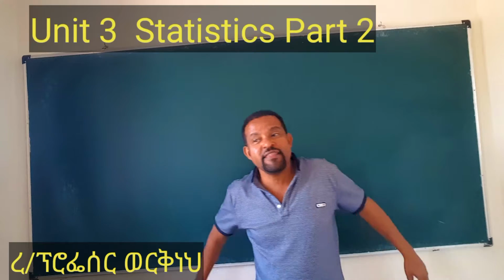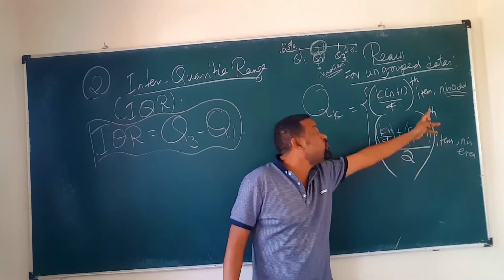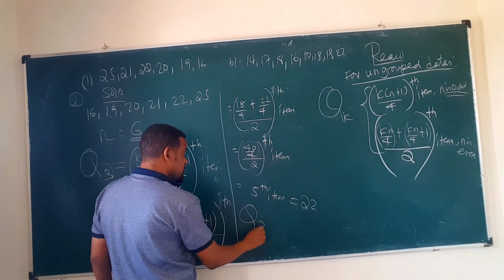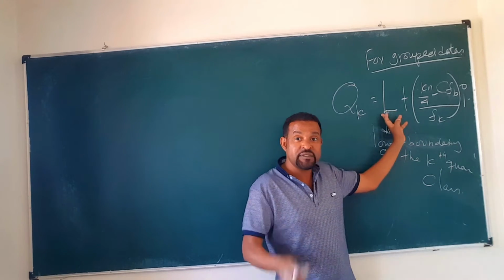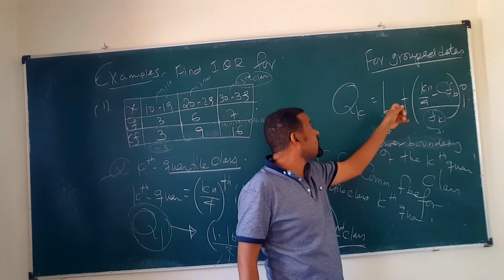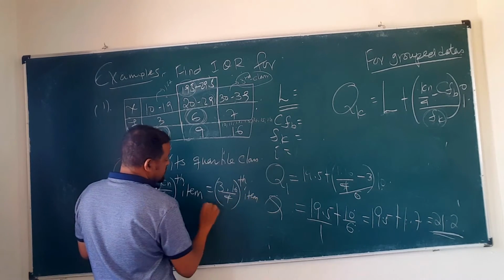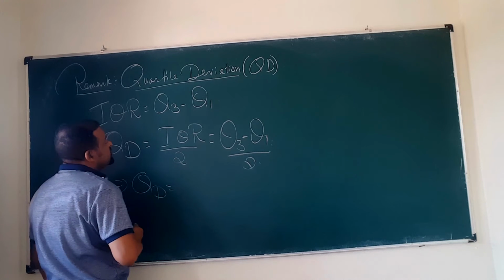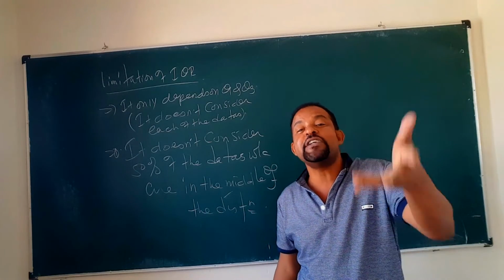Grade 12 Mathematics ,Unit 3,Statistics ,,Measure's of Dispersion Part 2/New Curriculum